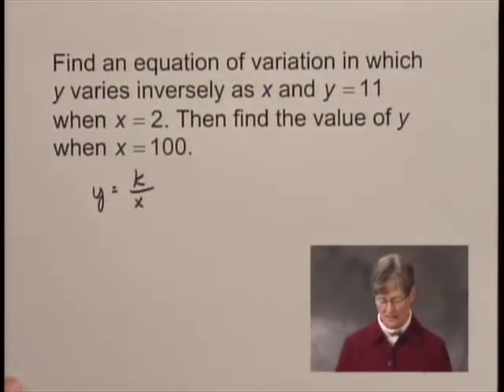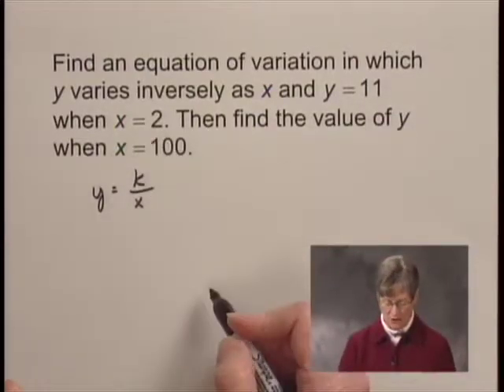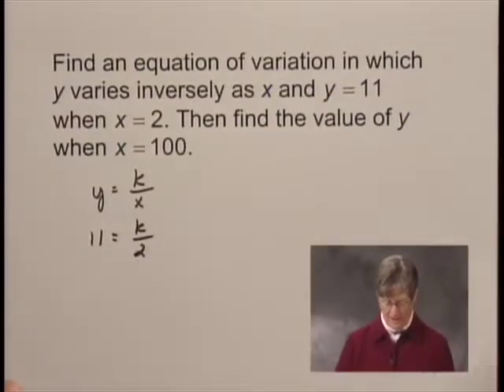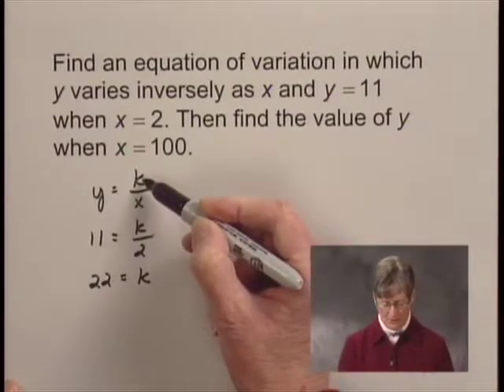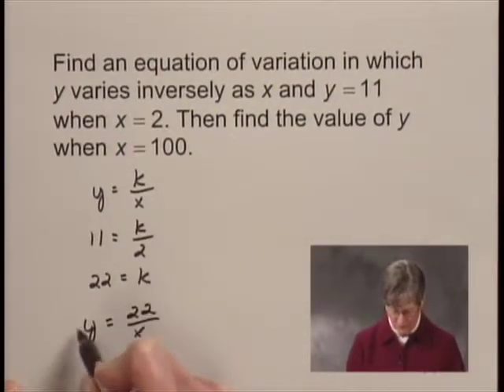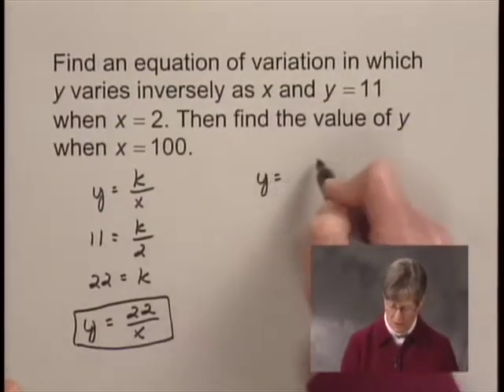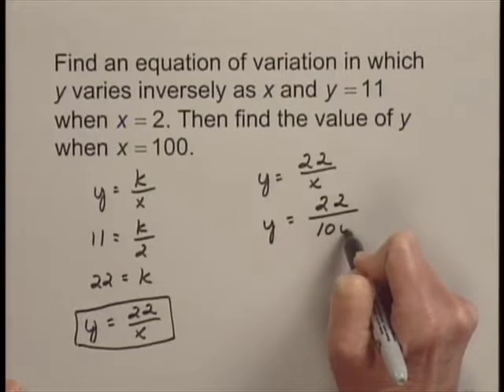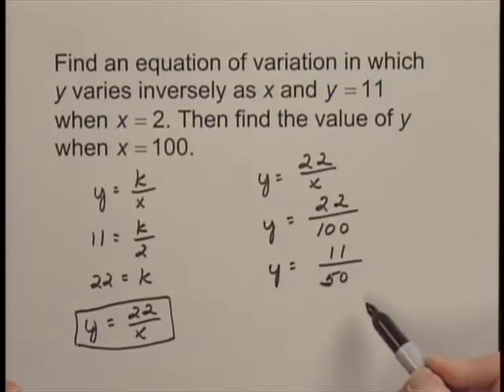Bittinger Developmental Mathematics 9e Chapter Test Prep Ch. 12 Ex. 24